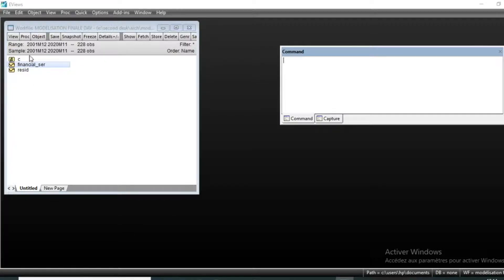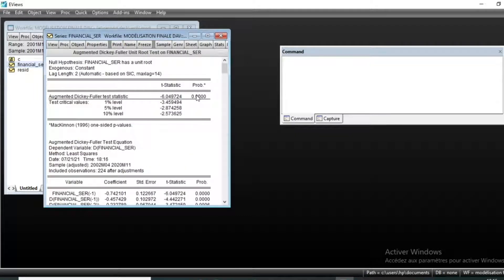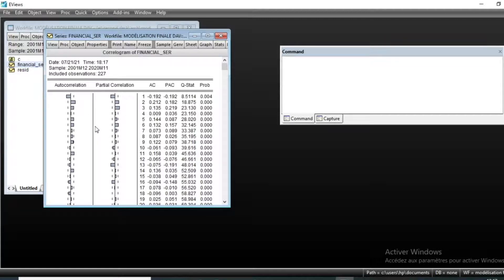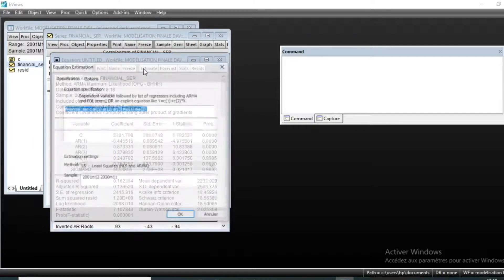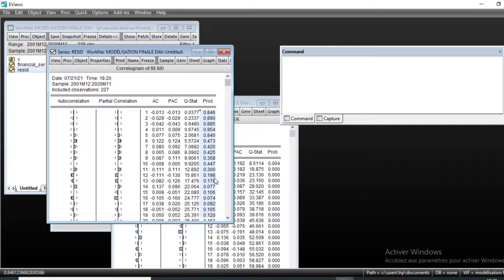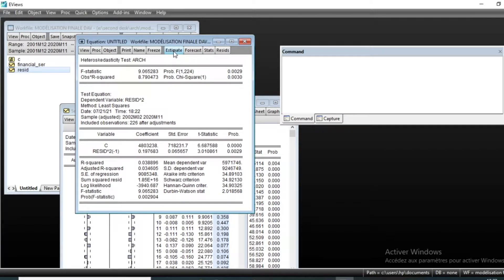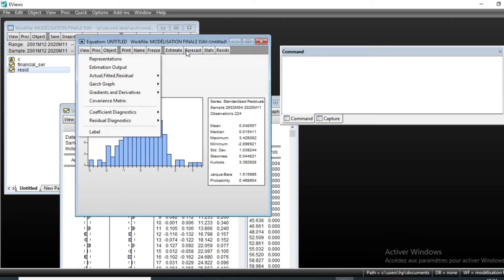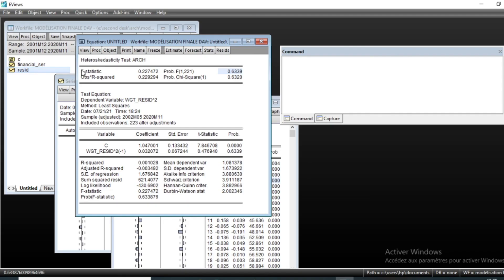How to run ARCH modeling in Eviews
2)-if you are a fan of video games do not hesitate to go to Instant Gaming via the